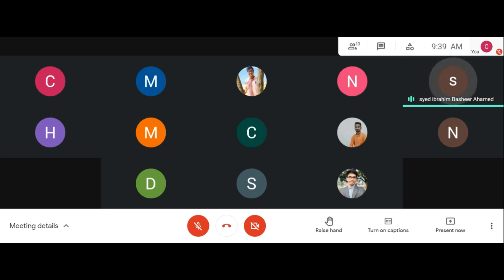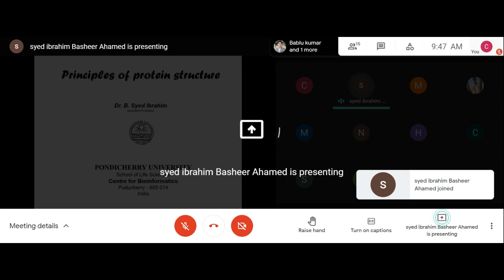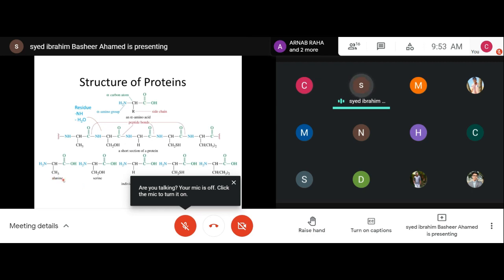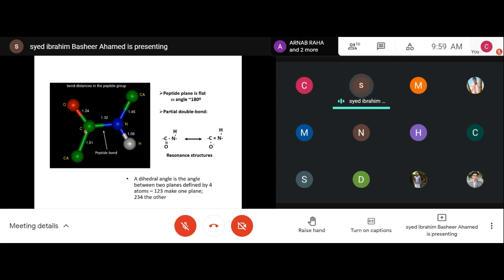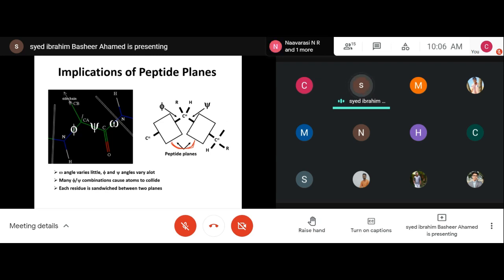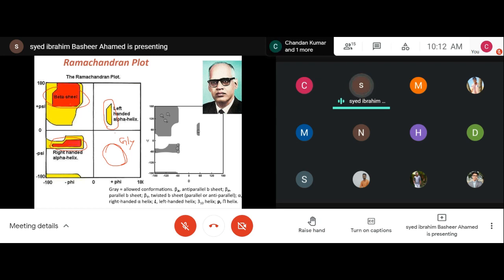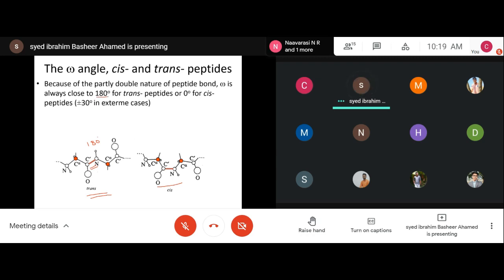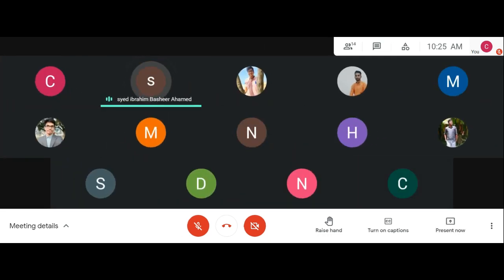Structural Biology session1 06-05-21